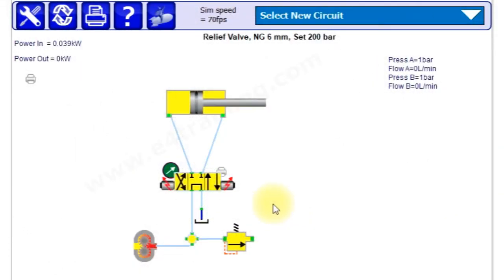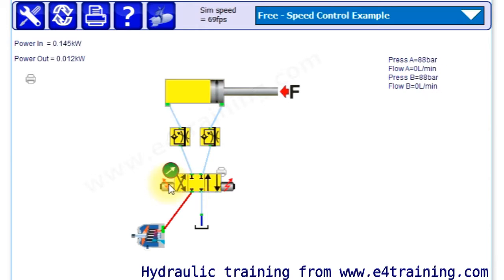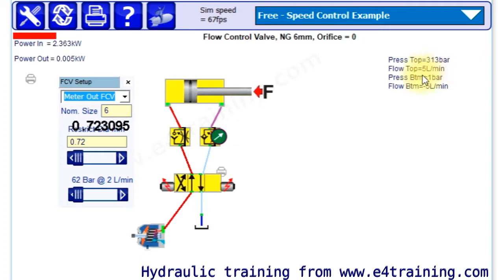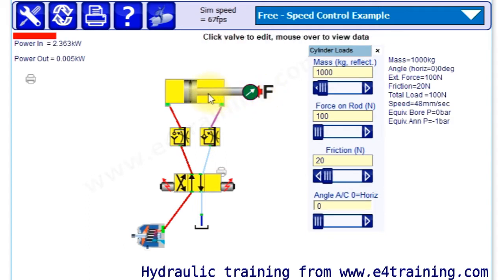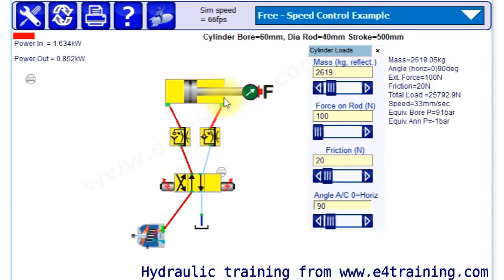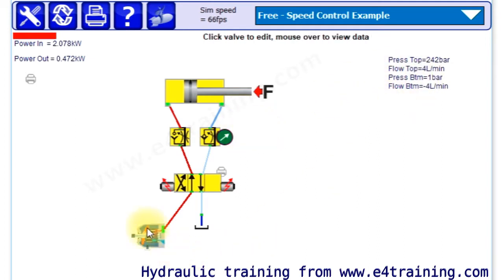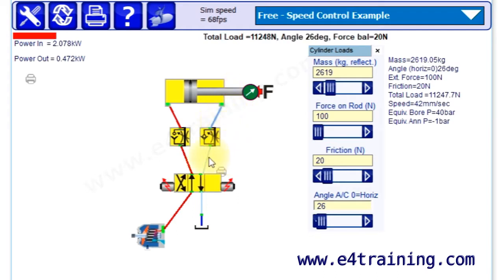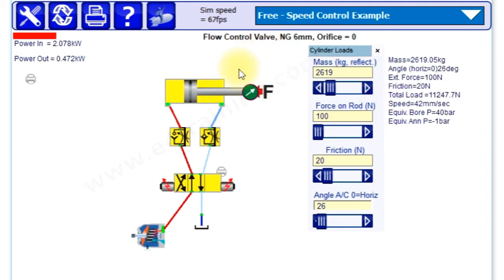Hydraulic speed control experiment examples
This video shows you how you can use the free hydraulic training simulation program to experiment with flow control valves and system loads to investigate what effect they have on cylinder speeds.